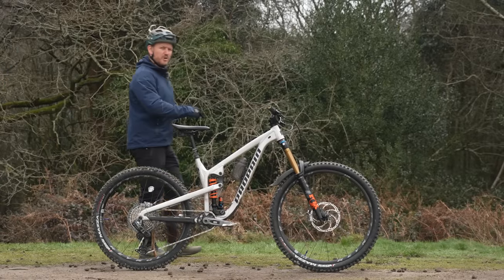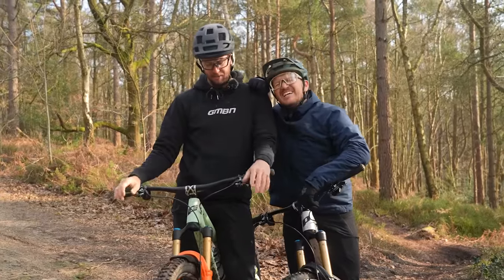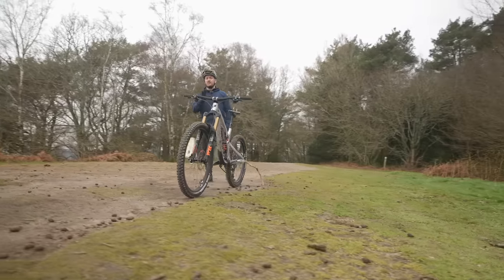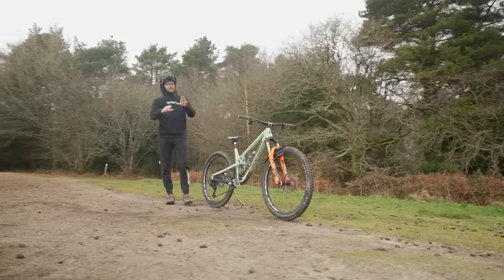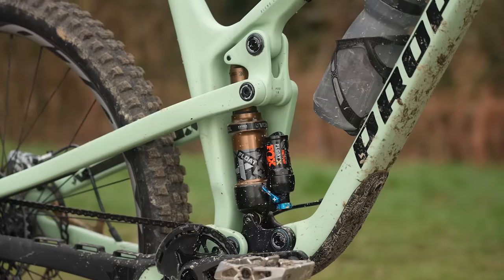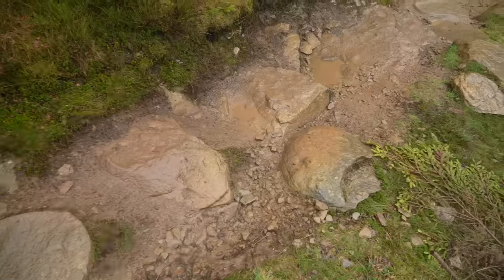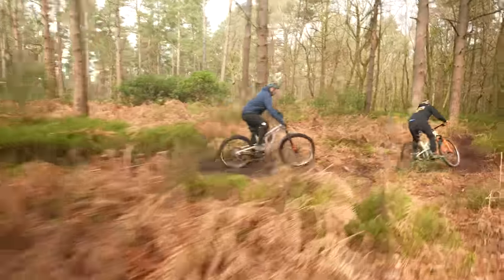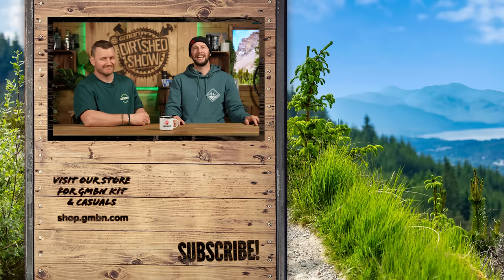What’s The Perfect Amount Of Suspension?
Blake Samson and Rich Payne head to the hills to find out what is the best 'do it all MTB'. Will Blake''s choice, a Propain Spindrift, with 190mm front and 180mm rear travel be too much for tasks like climbing a tight cornering. Or will Rich's 150/140mm not have enough travel for some of the bigger hits.

⏱ Timestamps ⏱
0:00 - Welcome To Another GMBN Video!
0:28 - The Bikes | Propain - Spindrift | Propain - Hugene
1:13 - “Let’s Go For A Ride!”
2:17 - The Super Enduro Bike
3:23 - The Trail Bike
4:37 - Pedalling Uphill
5:40 - The Downhill
6:51 - Technical Downhill
7:24 - Conclusion

📹 6 Reasons You Can't Manual / Wheelie 👉 youtu.be/0J6SlqvrnRo

Bear Hug - Cushy
Concrete Dream - Ballpoint
distancing - dreem
Gravel Highway - Harry Edvino
Intrusive - T-Shirts & Sweats
Kali Kush - VEE
Love Me Right Here - Ruzer
Mr Hatty - Power Druid
My beat, my rules - Ava Low
PREL Tape Rewind 3 - SFX Producer
SPARKS - BLUE STEEL
Stinger Rewind - SFX Producer
Tape Rewind - SFX Producer
Telephone Button 1 - SFX Producer
Torch Pass By 3 - SFX Producer
Uluwatu - Dexter & The Disciples
Whip Whoosh Coax 6 - SFX Producer